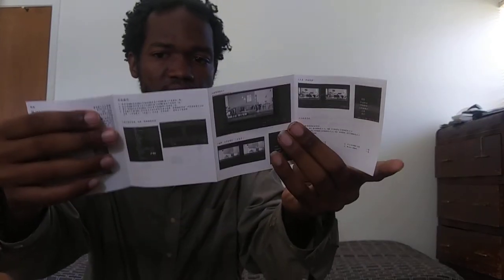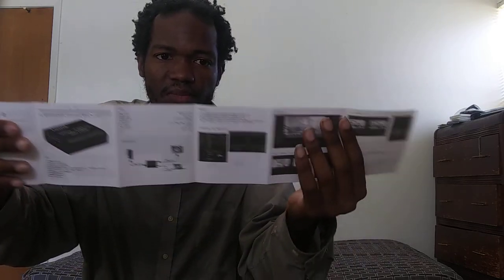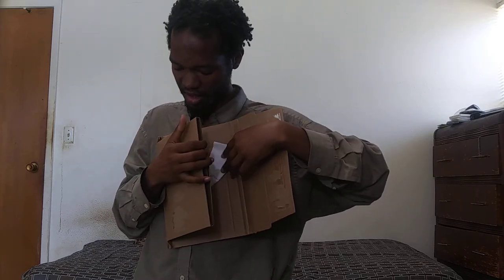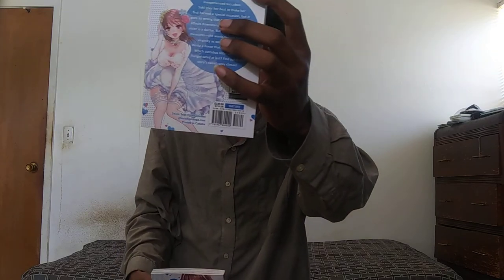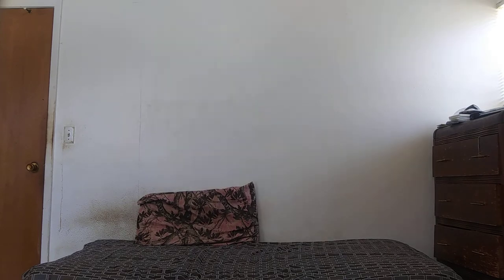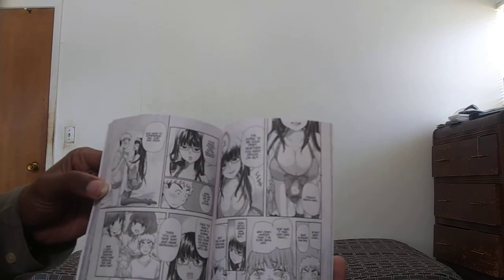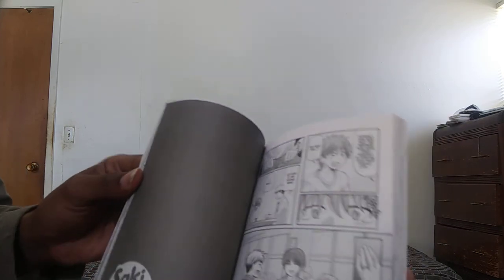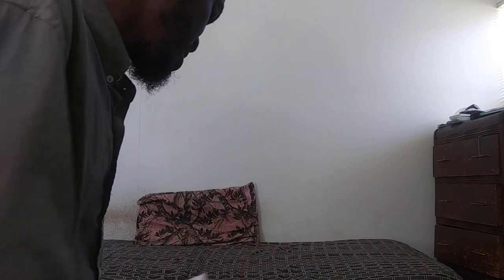Two Saki The Succubus Hunger Tonight Vol 5 Manga Unboxing. Why do have Two Copies?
It always good to make unboxing videos. But any way got some stuff to show off. I hope my Youtube audience appreciates the videos I make for this channel. Doing have mademe  learn to use what I have.

Any way Enjoy the Unboxing Video